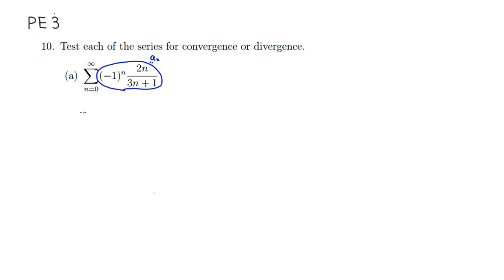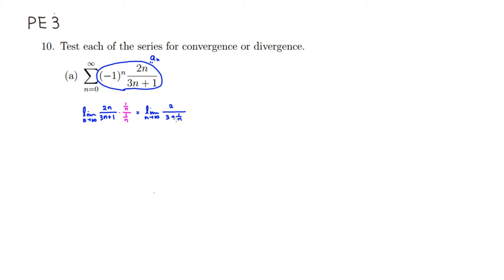MTH 132 PE3 #10(a) (Spring 2017)